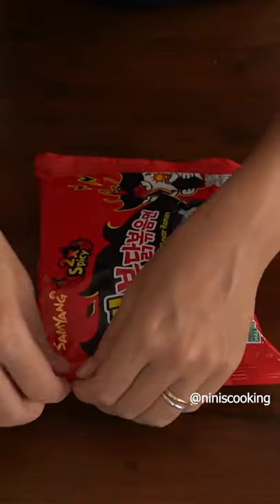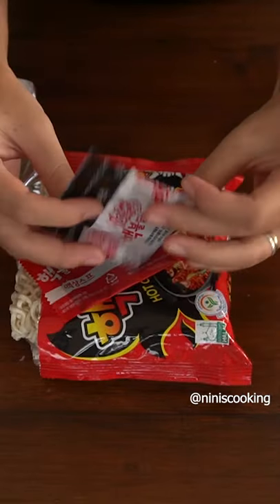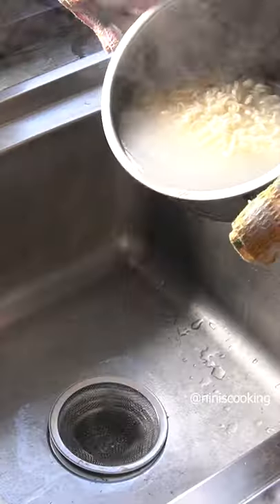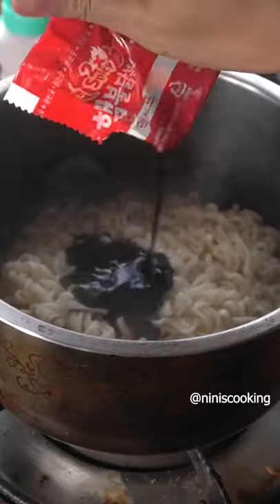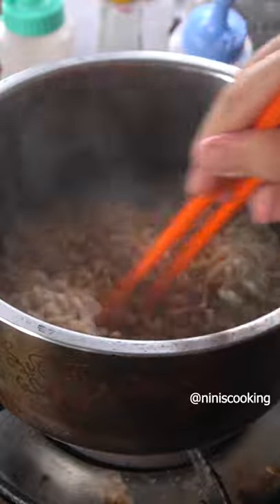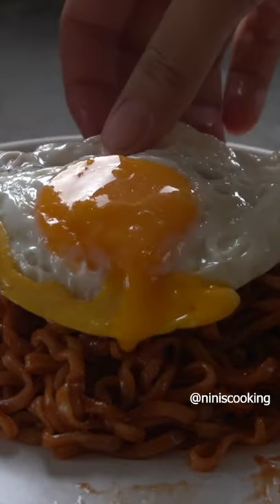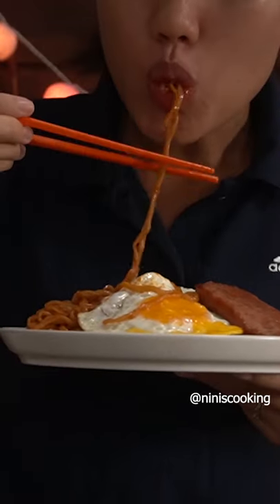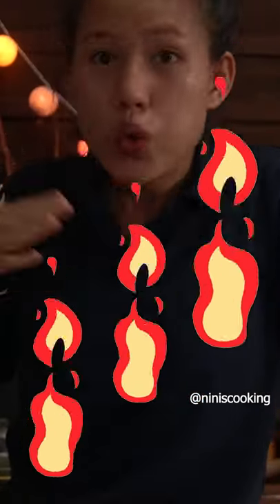How to cook Fire noodles with An Explanation